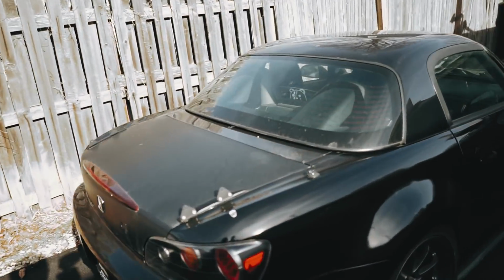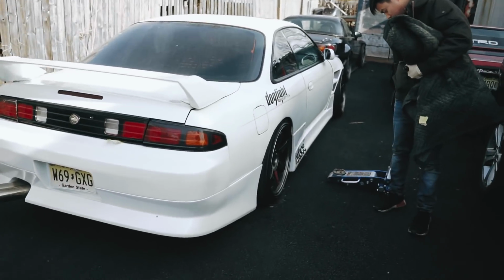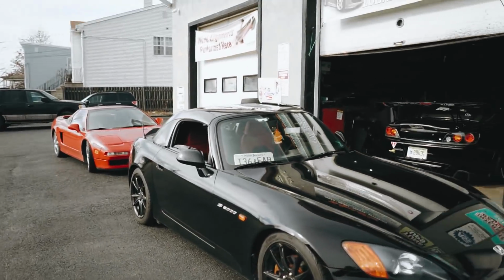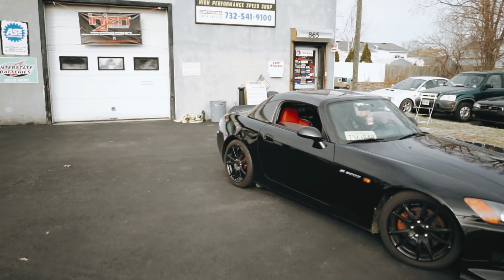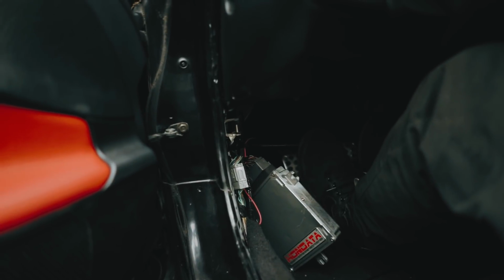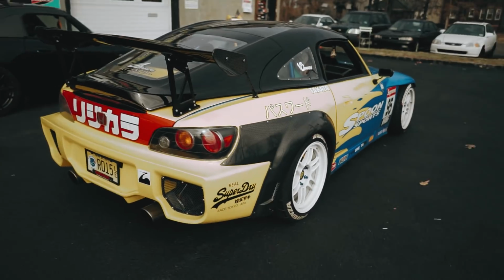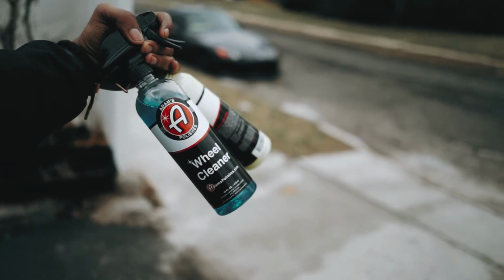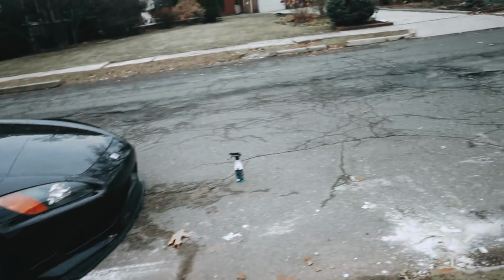First wide body spoon s2000 / VTEC POWER..